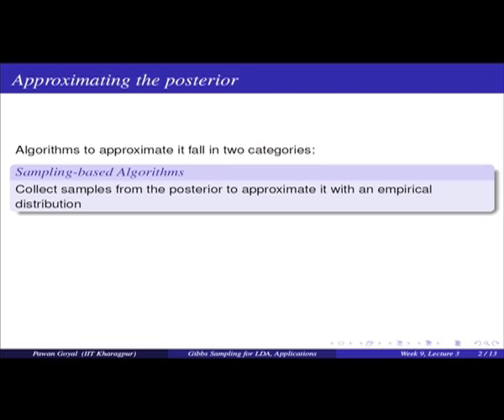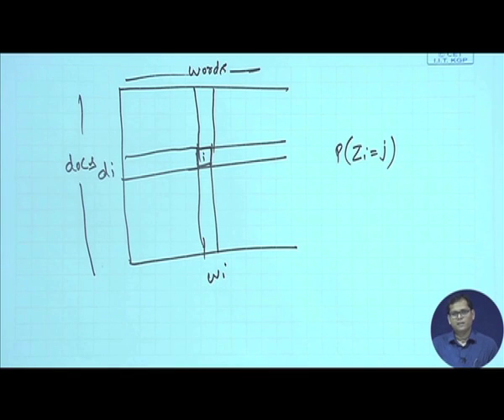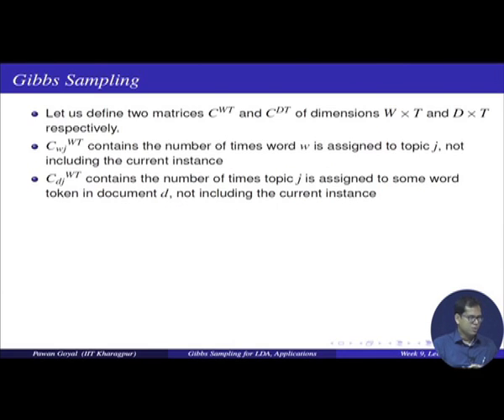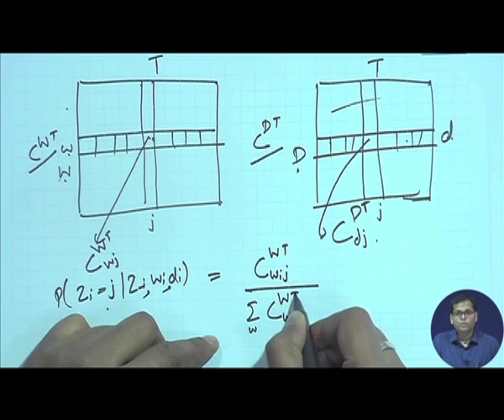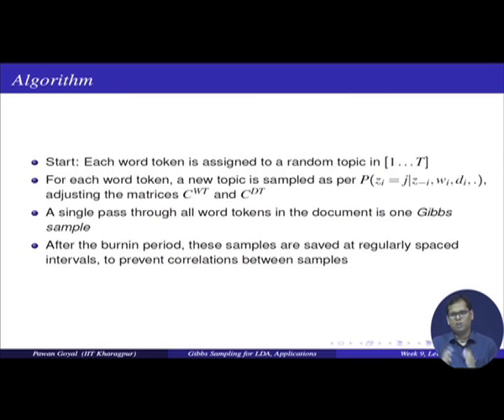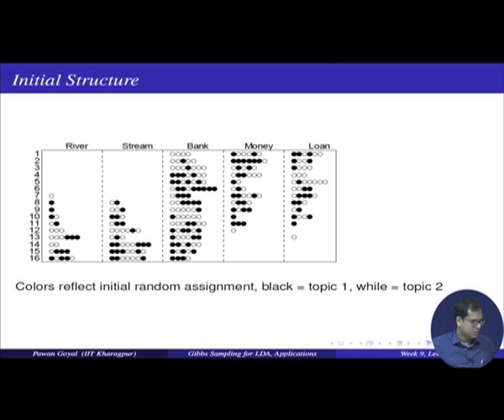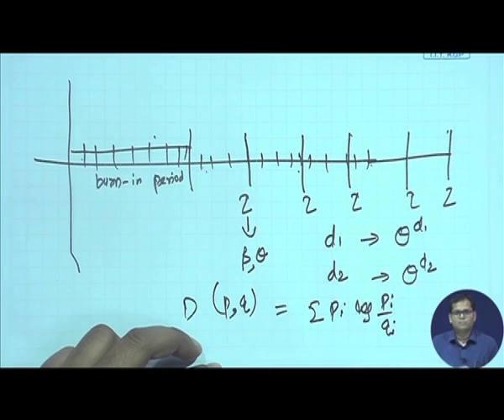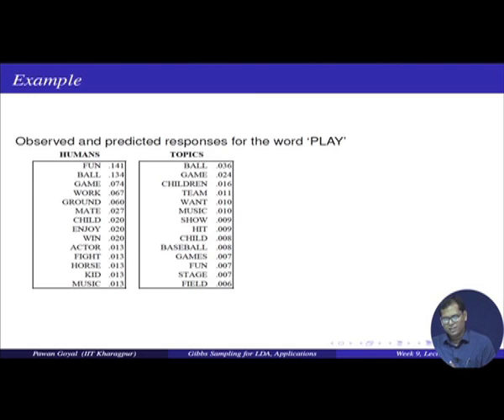Gibbs Sampling for LDA, Applications